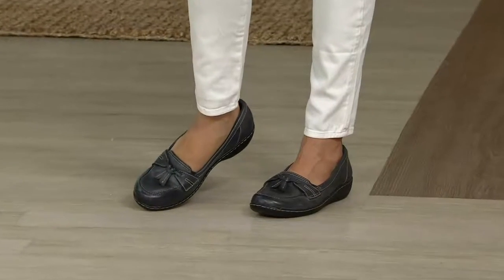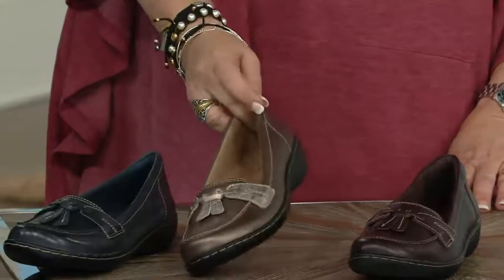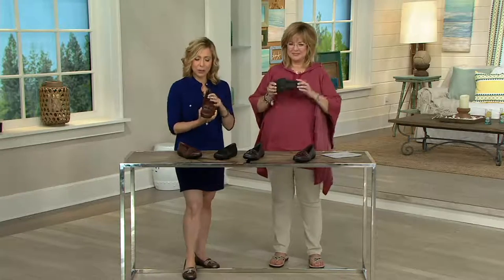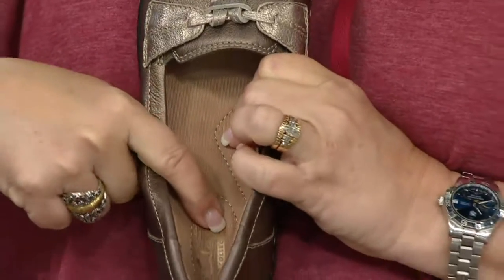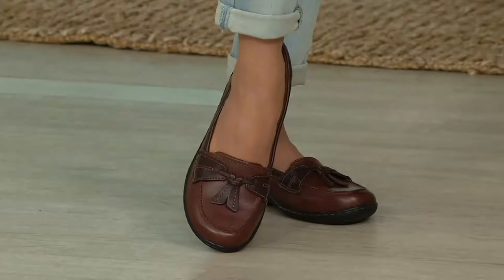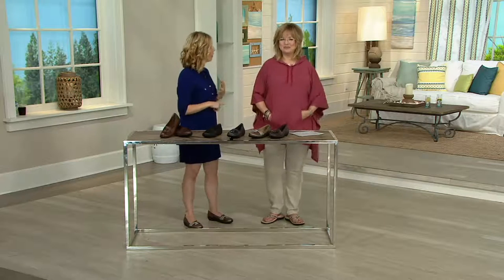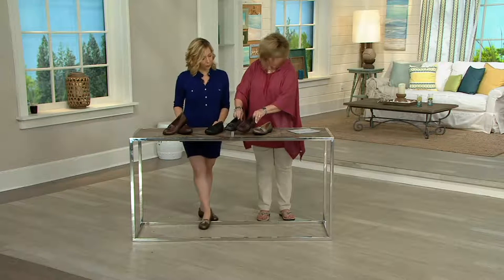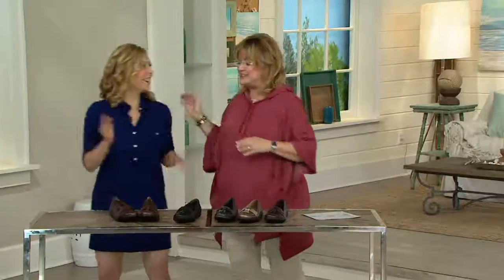Clarks Slip-on Loafers - Ashland Bubble on QVC